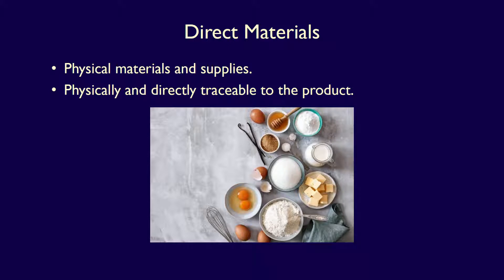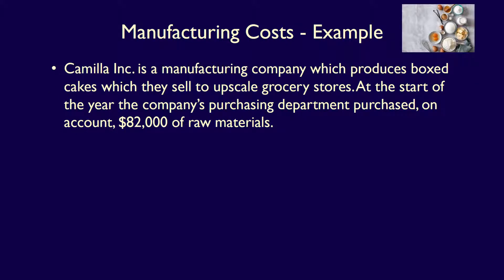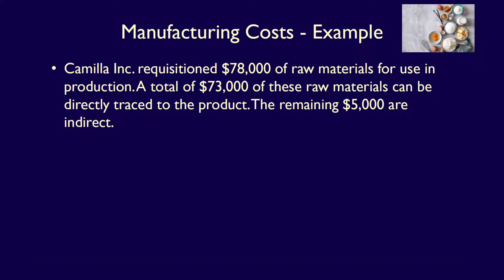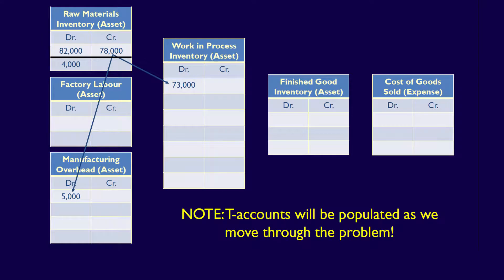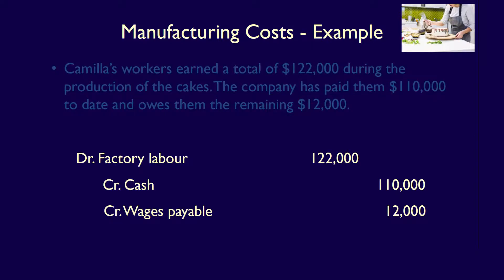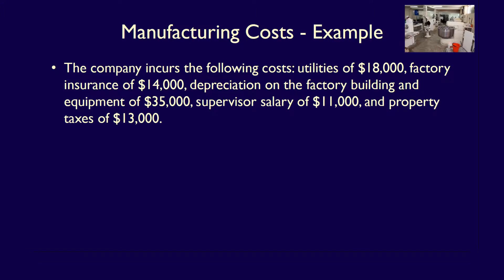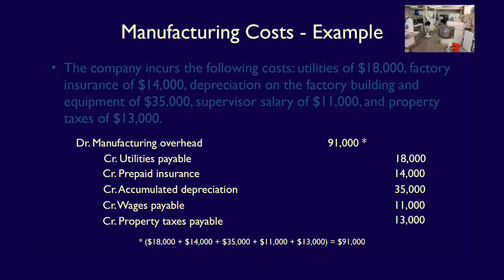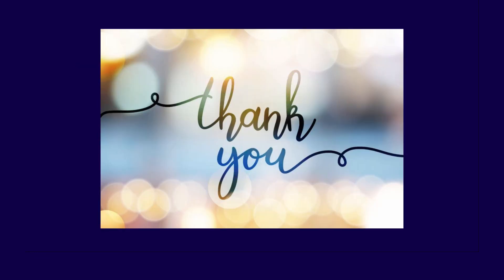Chapter 3, Video 2, Job Order Cost Flow and WIP Inventory Explained!